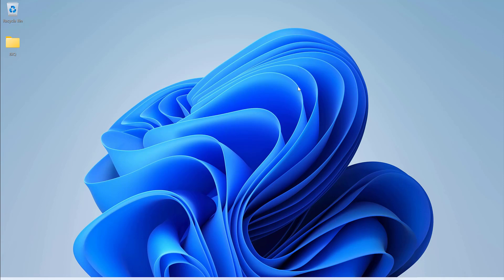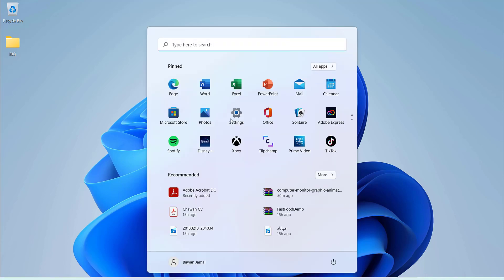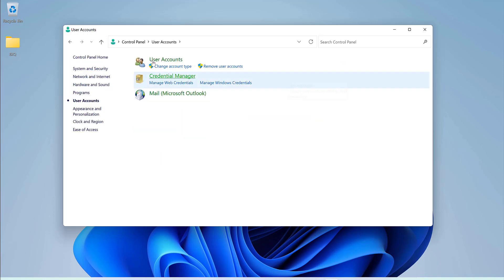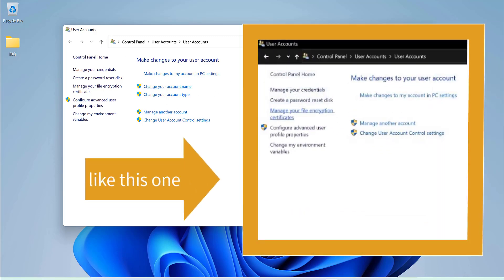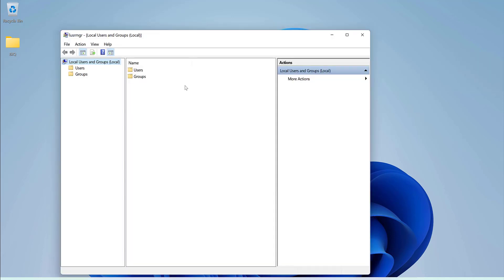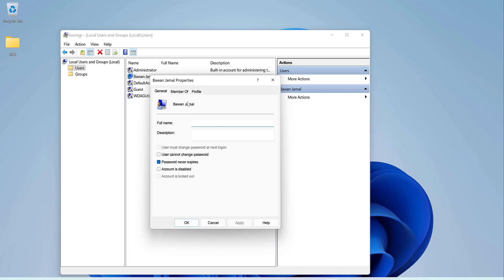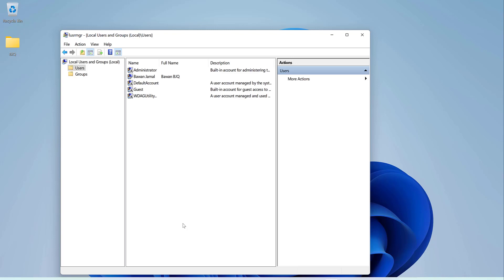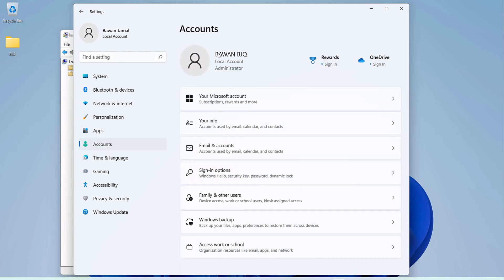How to change your account name if "change your account name" is not showing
in this video I will show 'How to change account name in the windows 10 and above. this videos is different because it will show the solution for that you cannot change the account name in the control panel.